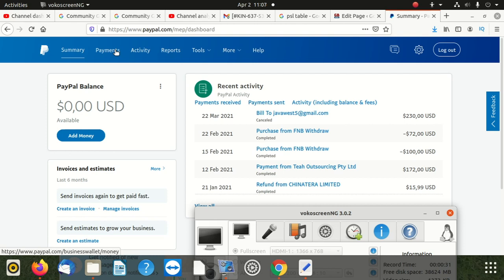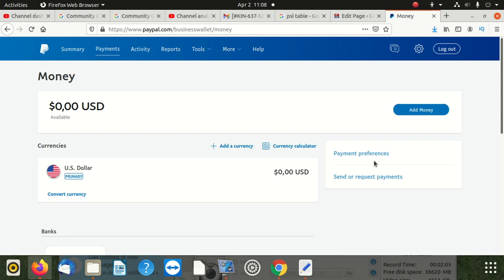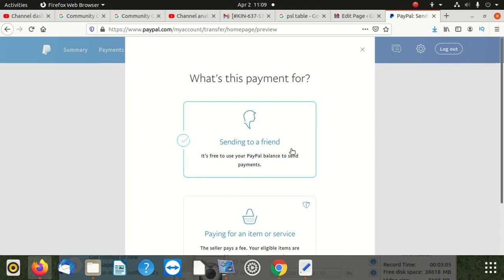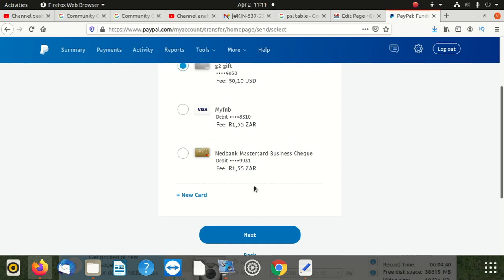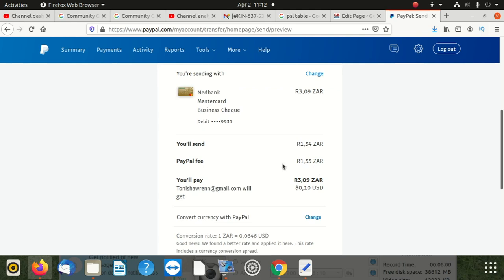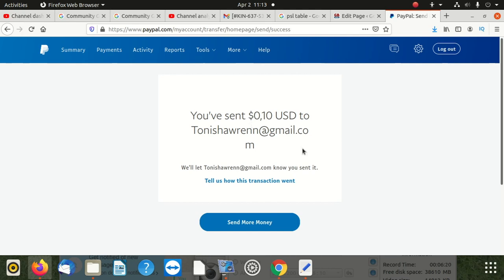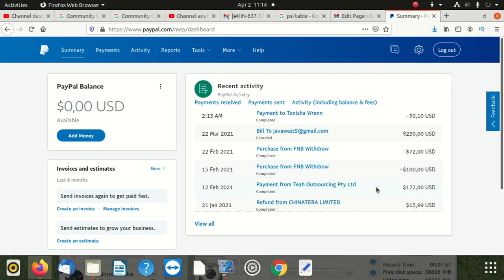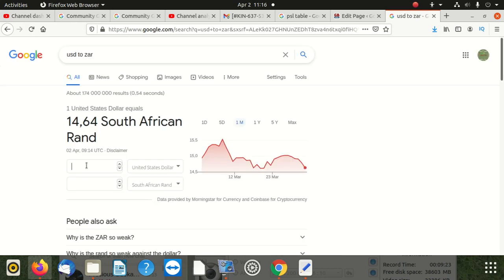Mastering PayPal: A Step-by-Step Guide to Sending Money with Your PayPal Account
To send money using a PayPal account, follow these steps:

    Log in to your PayPal account:
Make sure you have sufficient funds in your PayPal balance or linked bank account to cover the amount you want to send.

    Click on "Send & Request":
    Once logged in, you'll be on the PayPal dashboard. Click on the "Send & Request" tab at the top of the page.

    Select "Send Money to Friends and Family":
    Under the "Send & Request" tab, you'll see two options: "Send Money to Friends and Family" and "Pay for Goods and Services." Choose "Send Money to Friends and Family" to avoid any transaction fees (if available in your country).

    Enter the amount and currency:
    Enter the amount you want to send and select the appropriate currency.

    Add a note (optional):
    You can add a note or message to the recipient (optional). This can help identify the purpose of the payment.

    Choose payment method:
    Review the payment method options available to you. You can use your PayPal balance, linked bank account, or a credit/debit card to send money. Select the payment method you prefer.

    Review and confirm:
    Double-check all the details of the payment, including the recipient's information, the amount, and the payment method. Click on the "Continue" button.

    Confirm the payment:
    On the next page, review the transaction details once again. If everything is correct, click on the "Send Payments Now" button to confirm the payment.

    Confirmation and Receipt:
    After sending the money, you will receive a confirmation email from PayPal. The recipient will also be notified of the incoming payment.

Please note that PayPal may charge fees for certain types of transactions, such as payments for goods and services. Be sure to choose the appropriate payment type to minimize fees, especially if you are sending money to friends or family.

Always verify the recipient's details before making a payment to avoid sending money to the wrong account. If you have any concerns or disputes, you can contact PayPal's customer support for assistance.